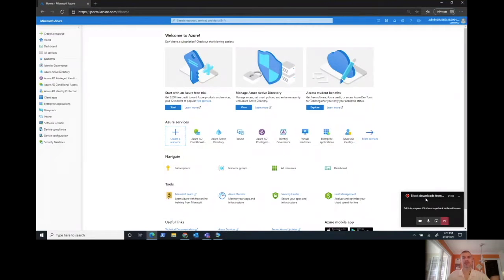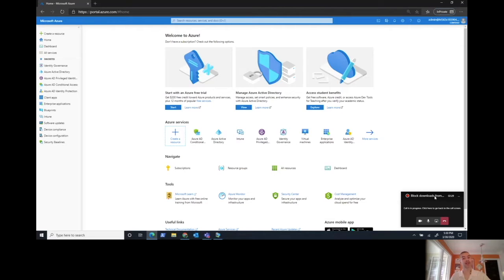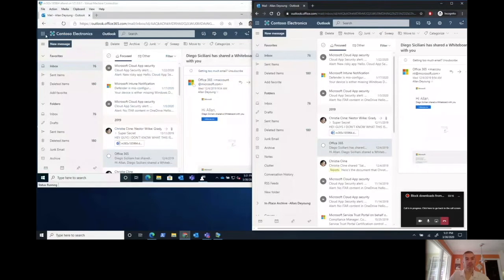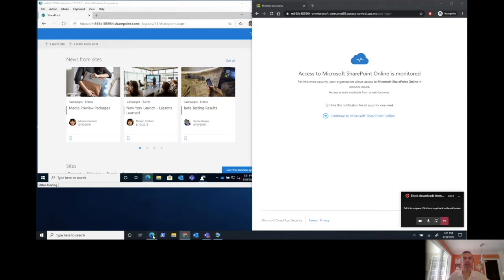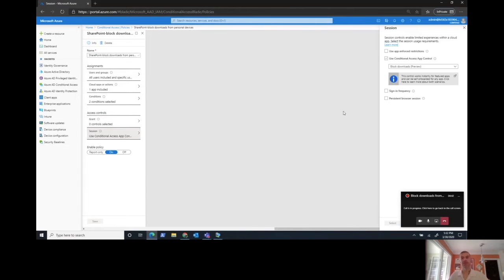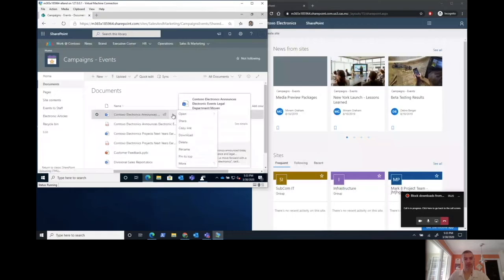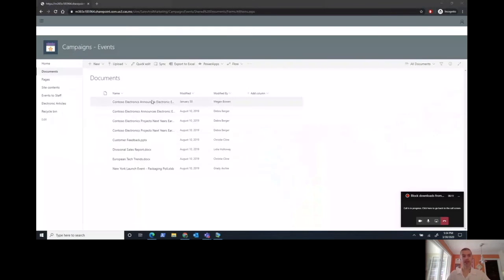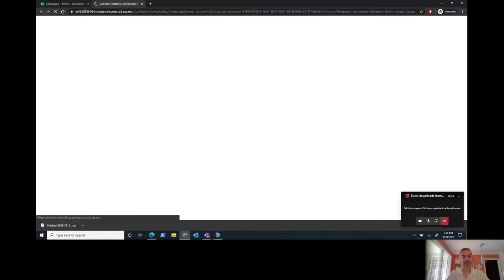Tech Tip of the Day: Block Downloads from Personal Devices